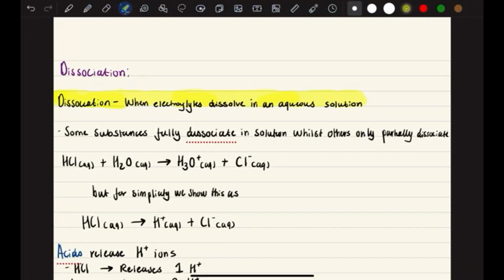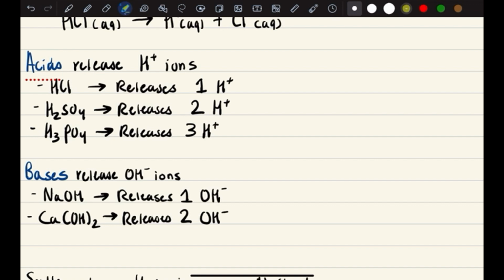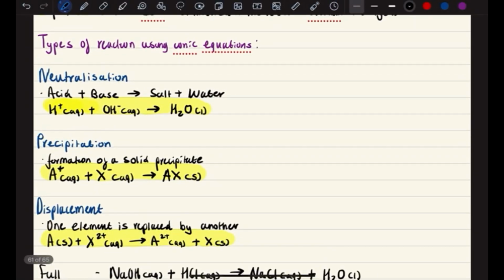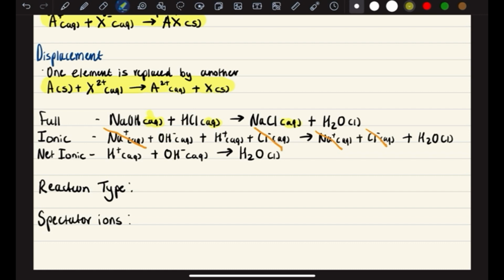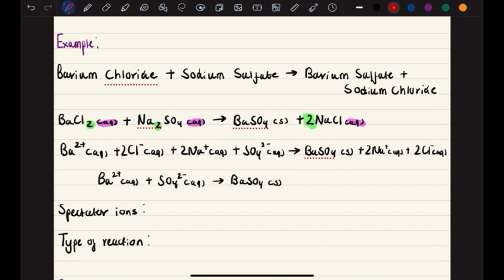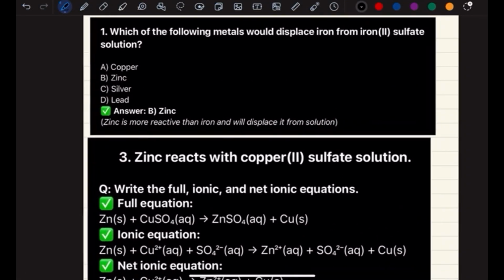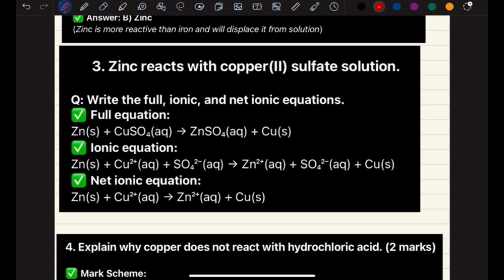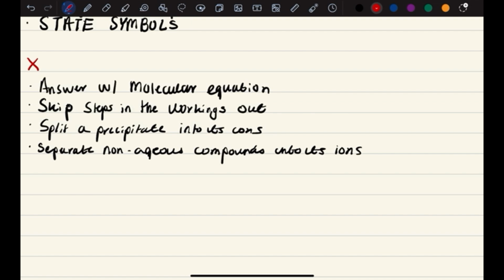Ionic Equations A-Level Chemistry (OCR A, AQA, Edexcel)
Welcome to A*demola! In this video, we’re breaking down Ionic Equations — a key topic in A‑Level Chemistry.

We’ll go over dissociation, explain what ionic equations are, work through a typical exam-style question, and take a look at the reactivity series. Stick around for some A* tips at the end to help you avoid common mistakes and secure top marks.

Perfect for students doing OCR A Chemistry, or any A‑Level Chemistry course.

⏱️ Timestamps:
0:00 Intro
0:21 Dissociation
2:48 Ionic Equations
5:32 Worked Example
7:18 Reactivity Series
8:18 Questions
8:35 Answers
10:26 A* Tips

👍 Don’t forget to:
✔️ Drop any questions or video requests in the comments